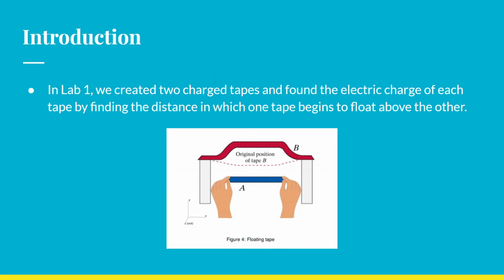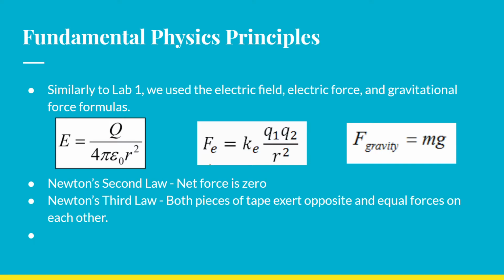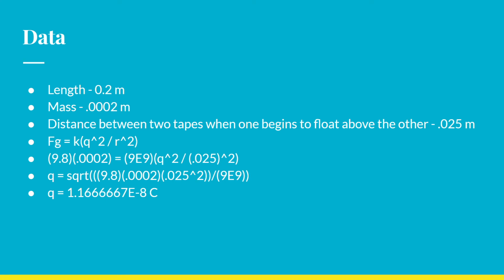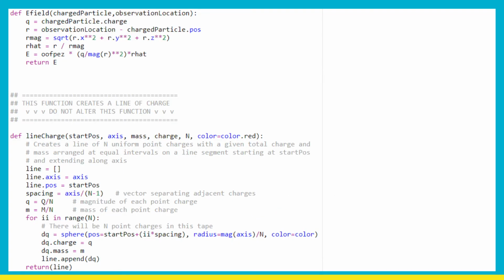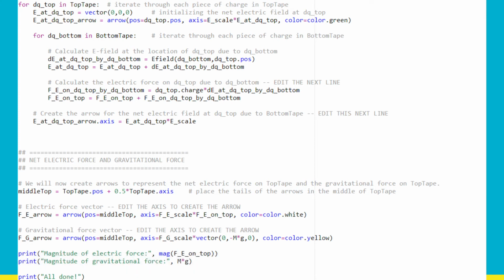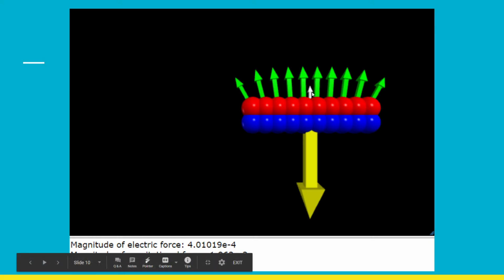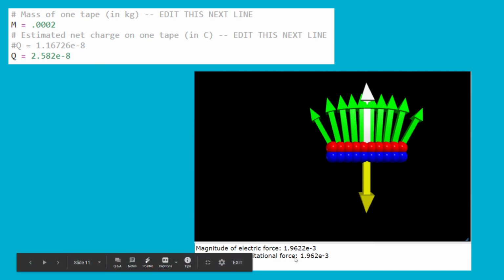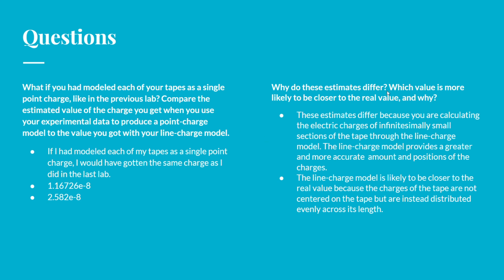PHYS 2212 LAB 2